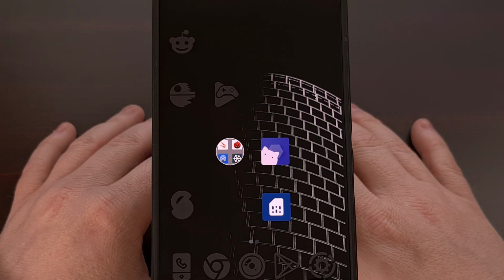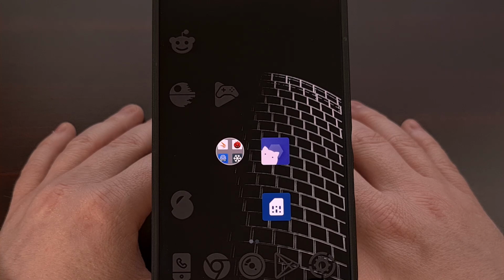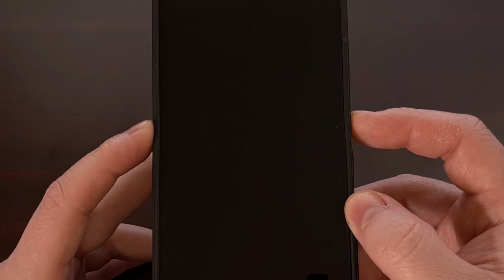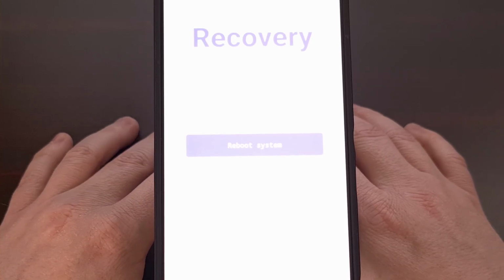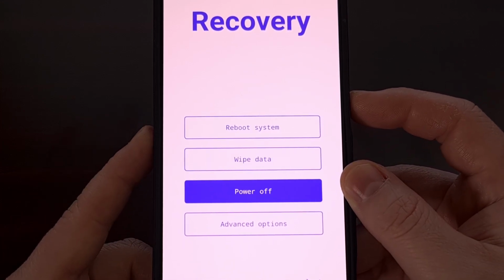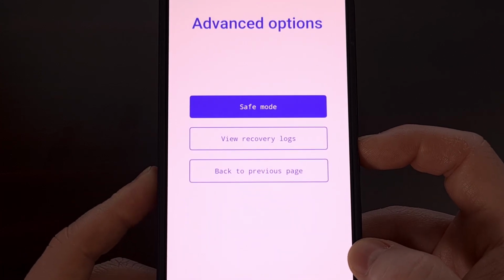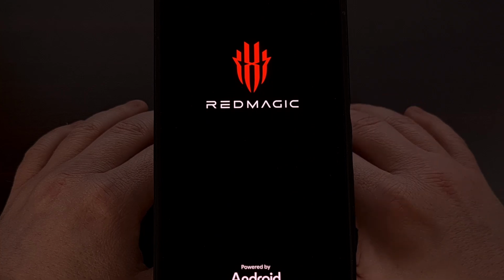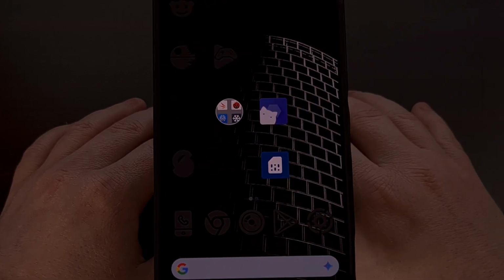Easy RedMagic 10 Pro Recovery Mode Guide Button Combo to Access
I can show you the best way to access Recovery Mode using the RedMagic 10 Pro smartphone from Nubia.

Video Description
I have the RedMagic 10 Pro here and in today's video I'll be showing you how to access Recovery Mode with a simple button combination.
Recovery Mode is a special boot mode available on just about every Android device out there, and while we could also use an ADB command to access it, most people will be better off using the traditional button combo instead.

RedMagic 10 Pro Recovery Mode
I'm going to assume that you're currently booted into the Android operating system. . .and will begin the guide from here. But toward the end of this video I'll discuss how this is done when it is powered down as well.

So, to begin, we're going to bring up the Power Menu first.
Once you see the options for rebooting the phone or powering it down, select the Restart option
And then tap it again to confirm it's what you want to do.

As soon as you see the screen go black, immediately begin holding the Volume Up button
And continue holding this button down through the boot logo that appears here

If you have done everything correctly, and there aren't any corruption issues with the filesystem, then you'll see this bright white Recovery menu appear here.
And this is when you know you've entered Recovery Mode with your RedMagic 10 Pro.

Sadly, we cannot interact with the menu via the touchscreen here
So instead, we need to use the Volume Up or Volume Down button to highlight an option within this menu

When you're ready to select it, you simply need to press the Power button

There are a few things we can do from within the Recovery Mode menu
Such as, entering safe mode, viewing the recovery log file, and performing a factory data reset

Most of which I believe every RedMagic 10 Pro owner should be aware of how to find.
When you're ready to leave, make sure the Start option is highlighted, and then press the Power button to select it.

The RedMagic smartphone will turn off and then start back up as it attempts to boot you back into the Android operating system.
And if done correctly, you'll be brought directly to the Lock Screen so that you can unlock the phone manually.

conclusion
As mentioned, you can also access Recovery Mode when the phone is powered off.
It just requires you to use the Power button to begin the boot process, and then immediately begin holding the Volume Up button
As long as you're pressing and holding volume up while the phone is booting up, it will bring you directly to the Recovery Mode screen.

You can also access Recovery Mode with a simple ADB command as well.
So if you're interested in learning that method, then be sure to look for a link to a dedicated guide down in the video description.
I'll have that linked in the pinned comment as well, though, so that it's easy for everyone to find.

1. Intro [00:00]
2. RedMagic 10 Pro Recovery Mode Guide [00:28]
3. Conclusion [03:10]